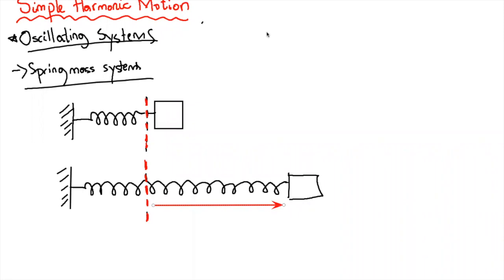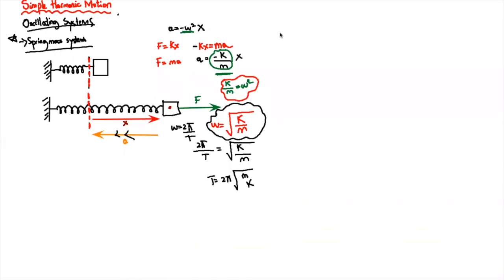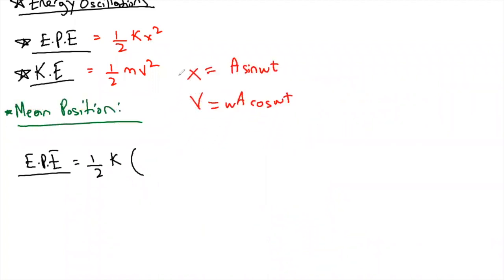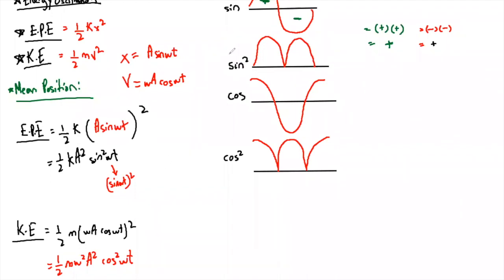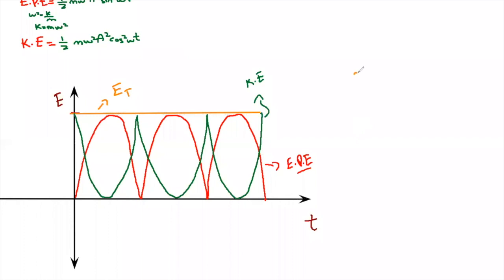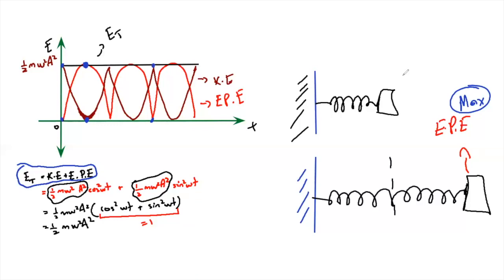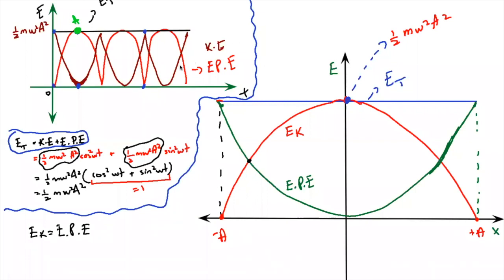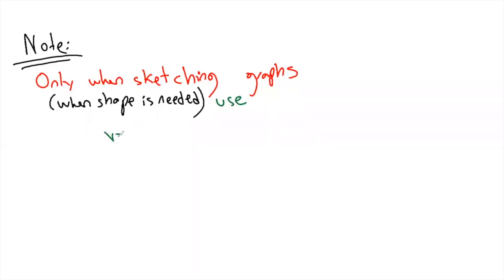shm class 4